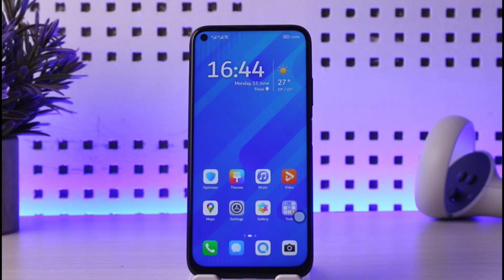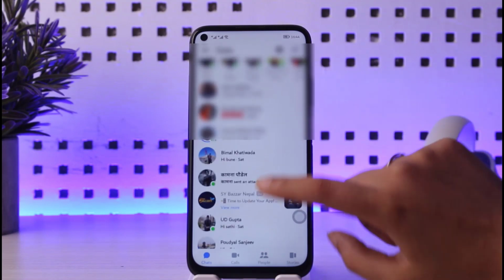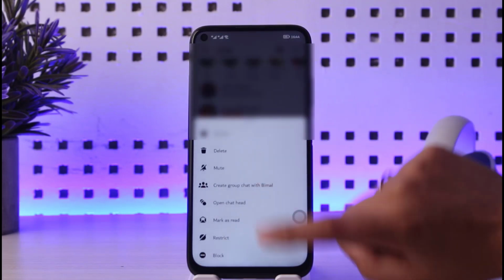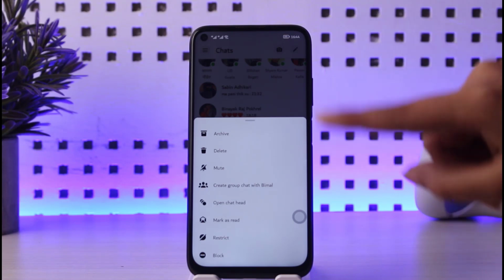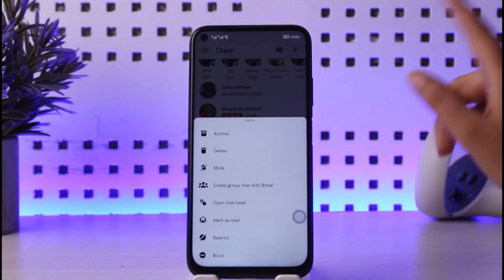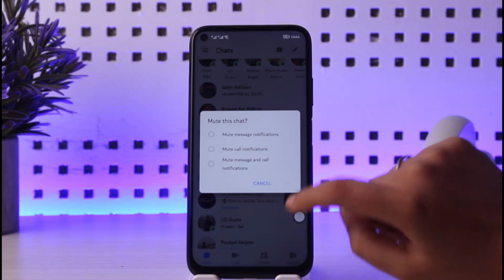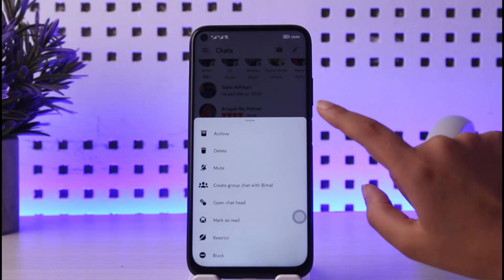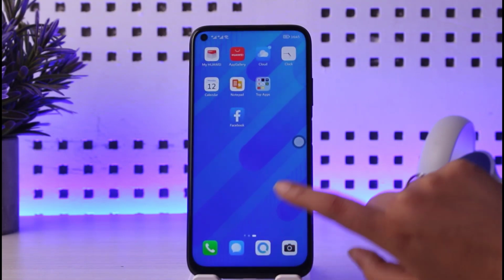How To Ignore Messages On Messenger | 2023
In this tutorial, I will guide you on how you can easily ignore messages on Messenger.
0:00 Intro
0:13 Open messenger
0:34 Ignore messages
1:18 Conclusion